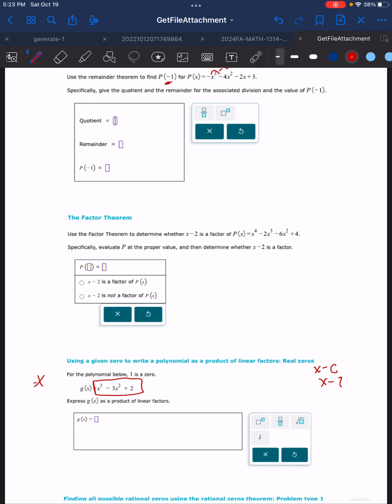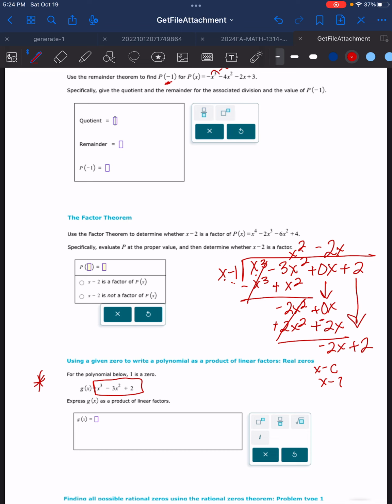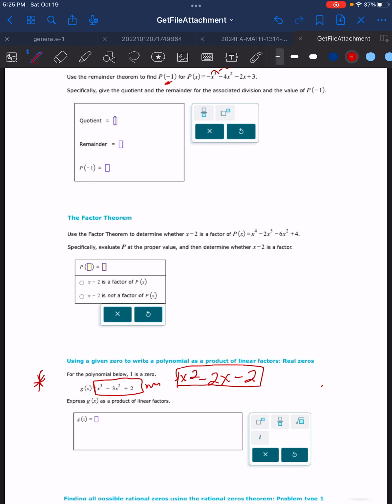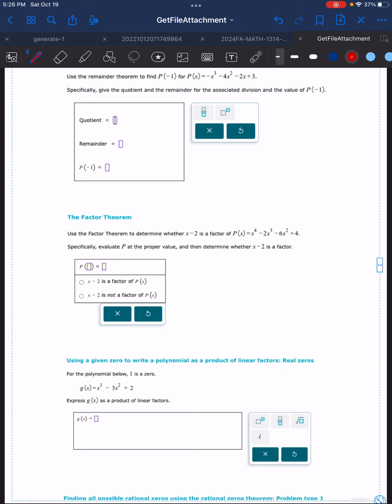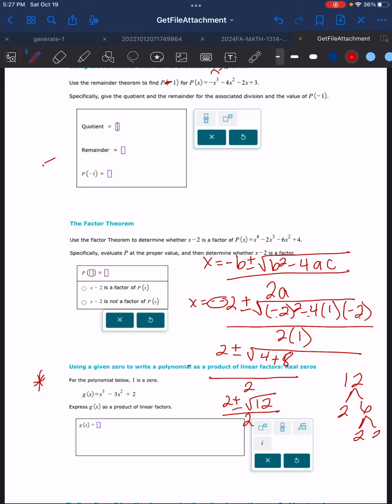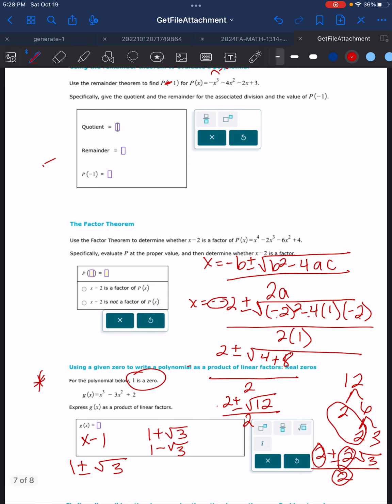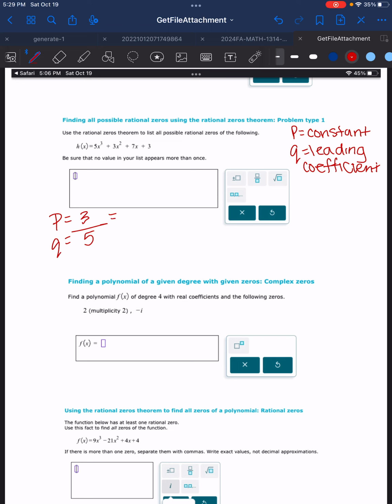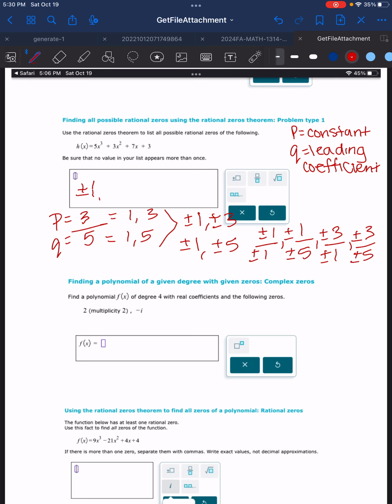Module 2.3 Video Part 2